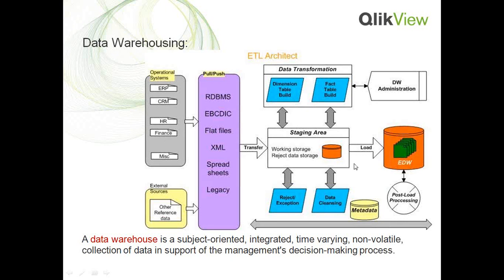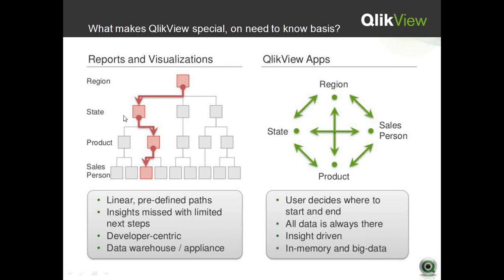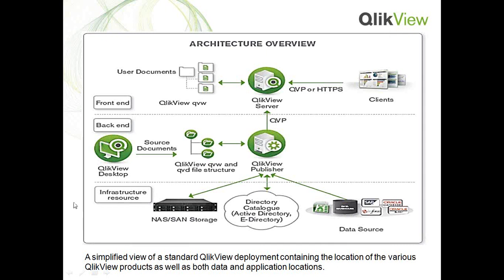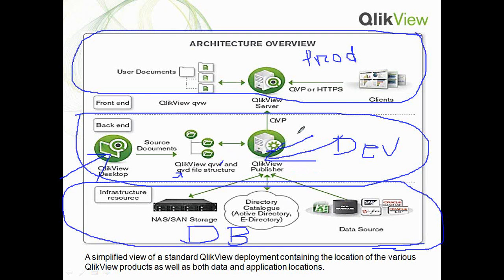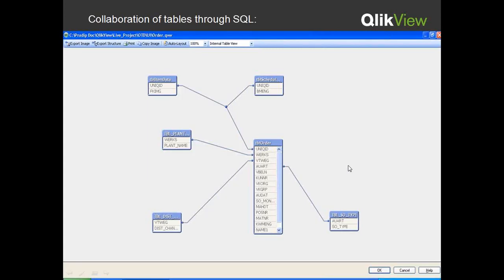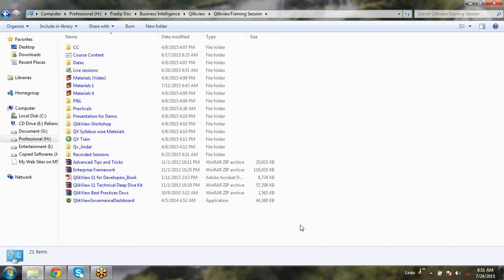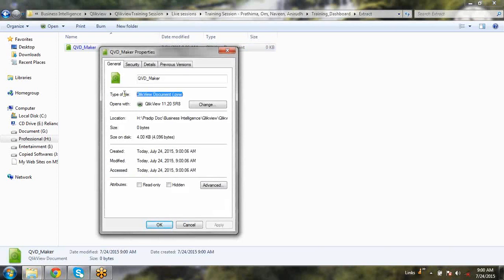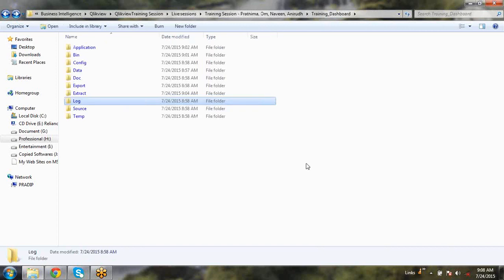QlikView Online Training | Demo On QlikView | Bytes Online Training